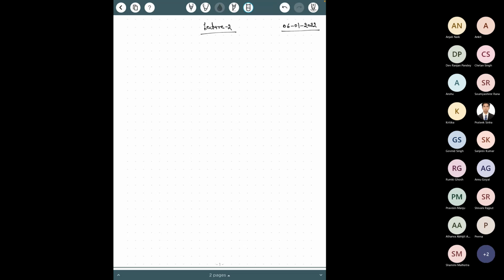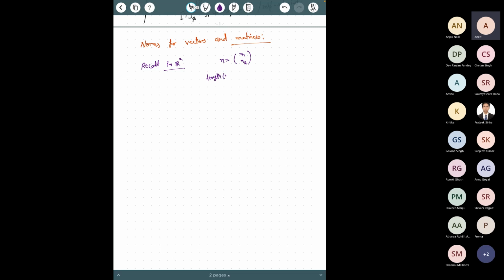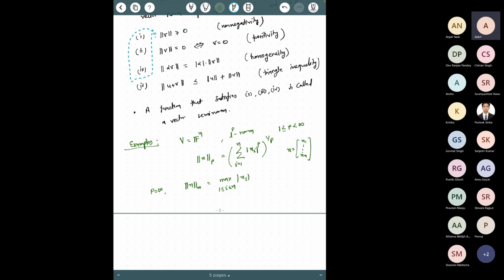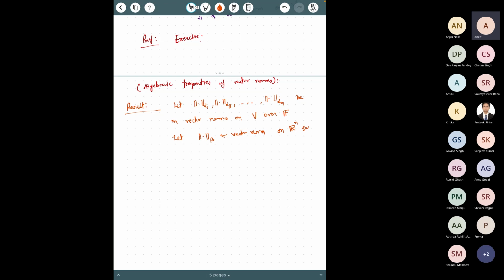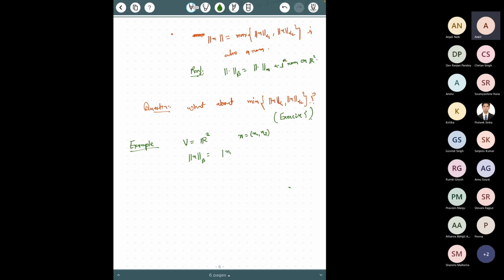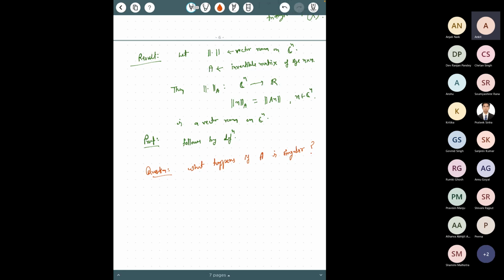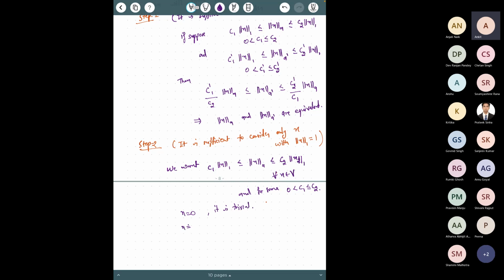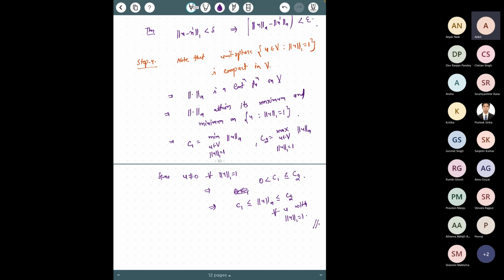Lecture 2 Advance_Matrix_Theory By IIT DELHI